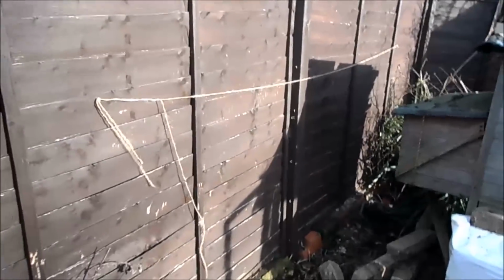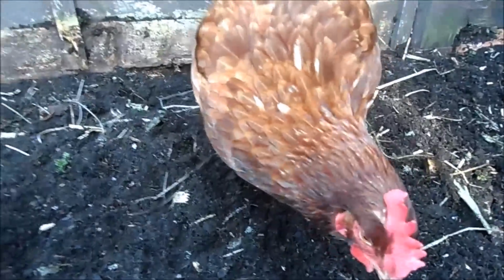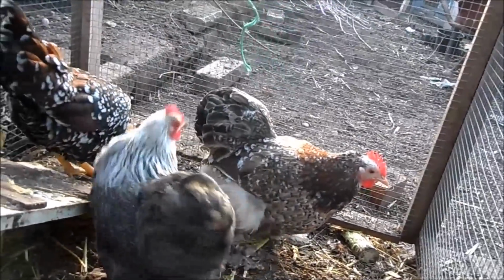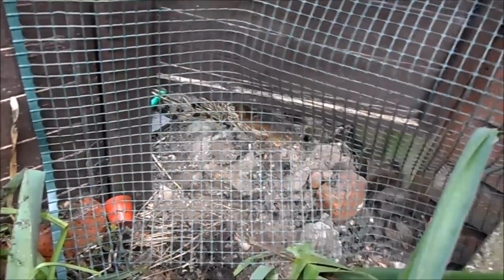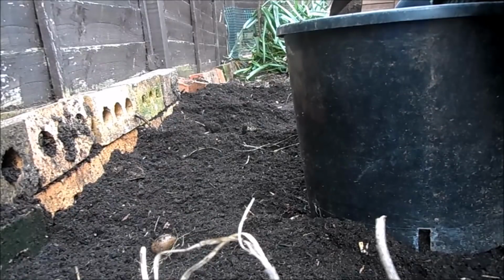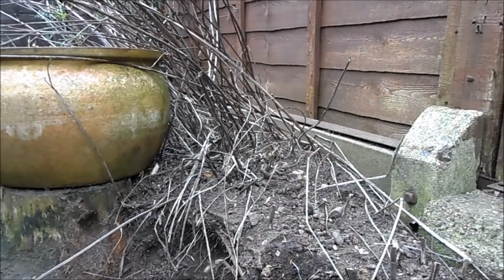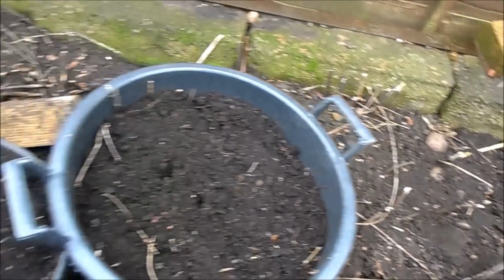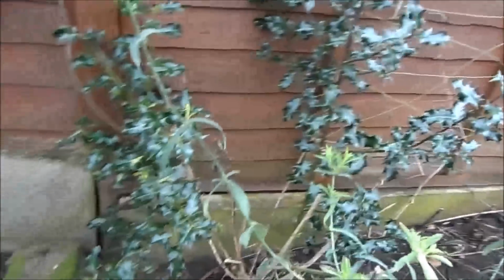Garden Rescue - Episode 1 - Transforming a suburban garden with chickens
Hello!
Today you join me in what we call 'the side garden'
Just a few years ago, this was a place of splendid flowers, beauty, and buzzing bees. and then the chickens arrived!
They soon discovered how to get over all of the barriers, and ate any plant that I was not quick enough to transfer to another garden.
SO - Today - we start the process of making this both a place of beauty, and somewhere the chickens can live in harmony. is that possible?

- Also - sorry for the quality of picture and sound, we are still using an old borrowed camera, but our new one will be here SOON! (excited!)

Take care,
Jaz, Beardy Dude & Roo x